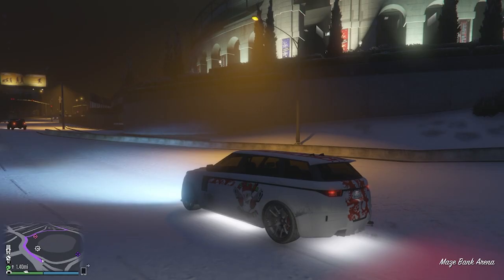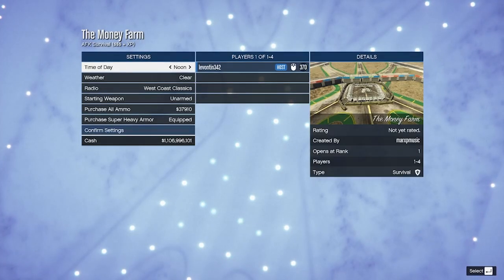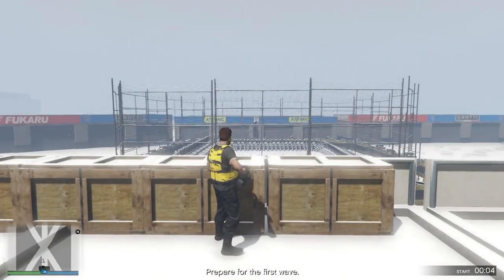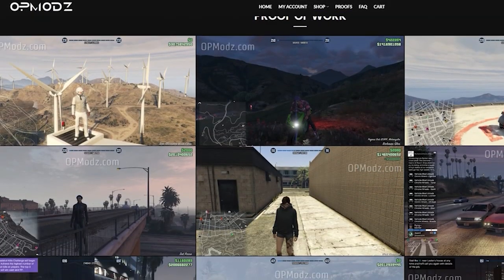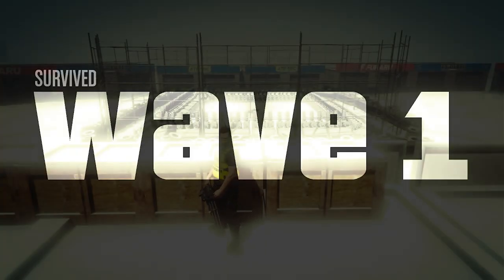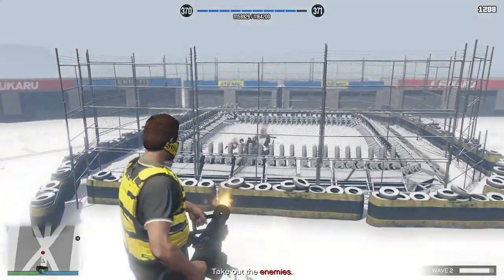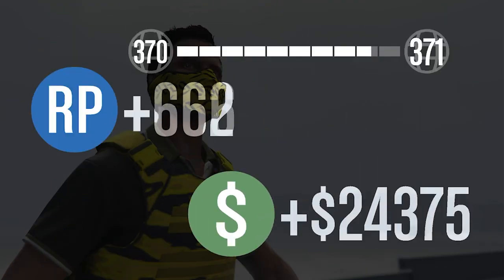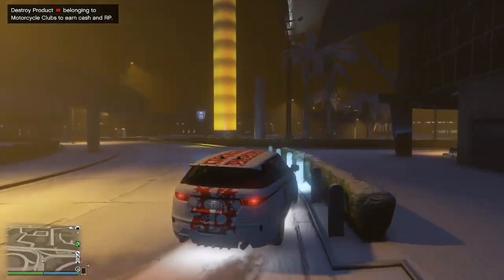*SOLO* HOW TO LEVEL UP FAST IN GTA 5 ONLINE 2021 | RP METHOD | THE CONTRACT UPDATE | (Ps4/Ps5/Pc)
LLLLLLLILLLLLLLLLLLLLLLLLLLLLLLLLLLLLLLLLLLLLLLLLLLLLLLLLLLLLL